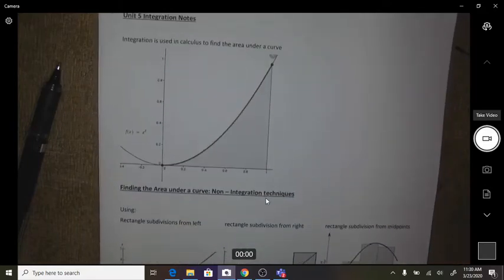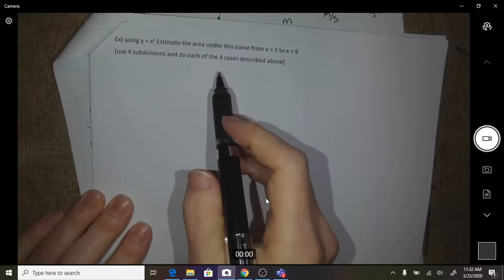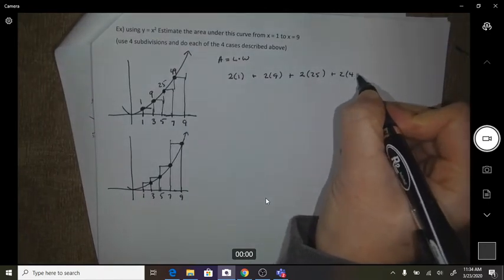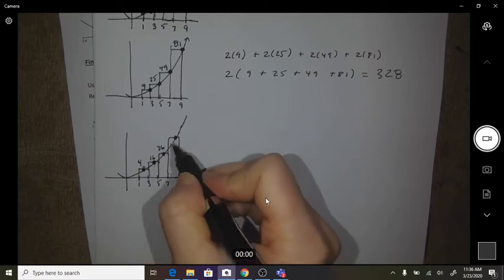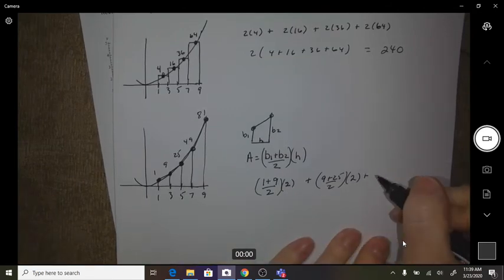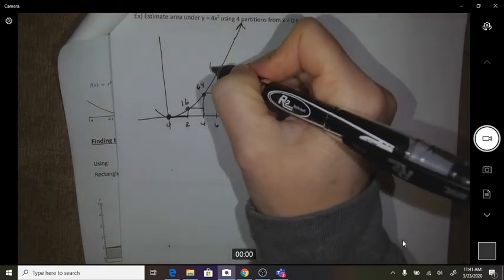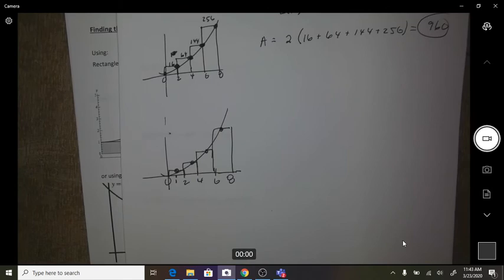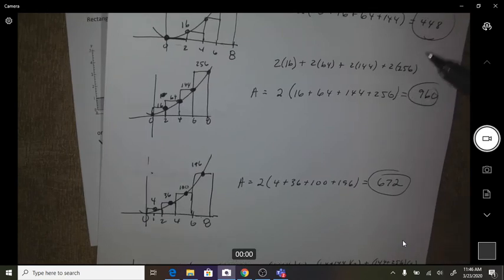calc L17 estimating area under a curve using geometry